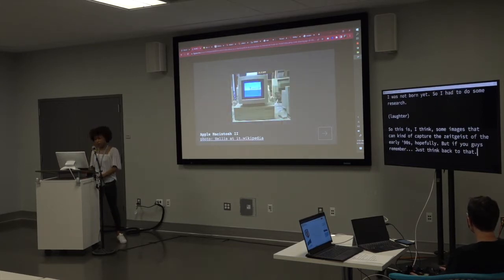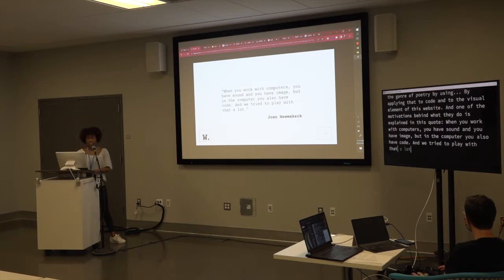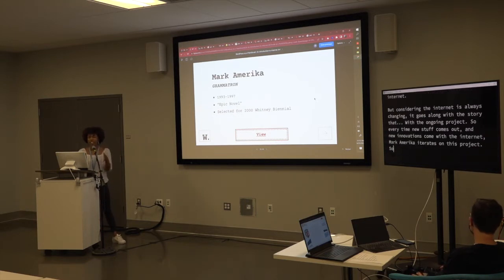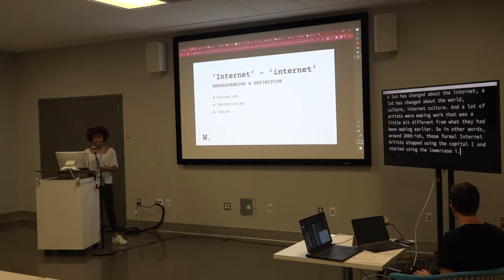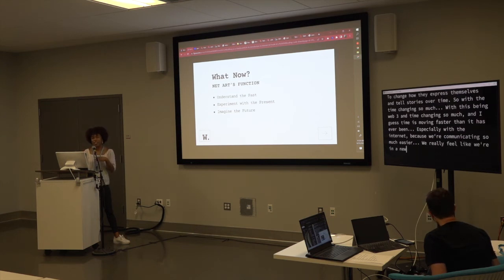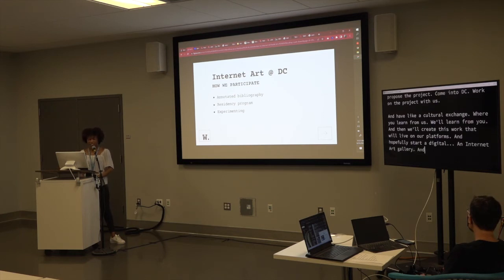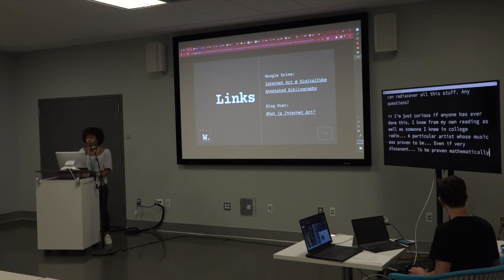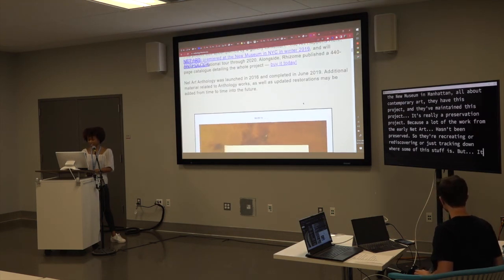WordPress as a Paintbrush: an Introduction to Internet Art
As we venture into the future, we lean on history. The original Internet Artists, or Net Artists, working in the early 1990s, created artworks using the internet. Before the New York Times got online, artists like Mark Amerika, Olia Lialina, and JODI were using the internet as their artistic medium (demos included). For them, the internet was a new frontier – novel and unexplored. But, this was before WordPress and before most of us were truly aware of the internet and its capabilities. Last year 2021 was a big moment for WordPress. With the full-site editor providing a true no-code experience to website creators everywhere, more people have the opportunity to create online and actively participate in the internet landscape. Everyone can start an internet company and create internet art. But what do we actually do once we rediscover the original Internet Artists? At DigitalCube, we’re using it to drive innovation and experimentation. We’re recreating some of the famous Net Art pieces using today’s technology like Artificial Intelligence (demo included). This year, we’ve also launched a new artist residency program where we invite artists to come and make internet art with us and teach us their creative ways. A renaissance is upon us and its name is WordPress.

Speaker: Rachel Winchester